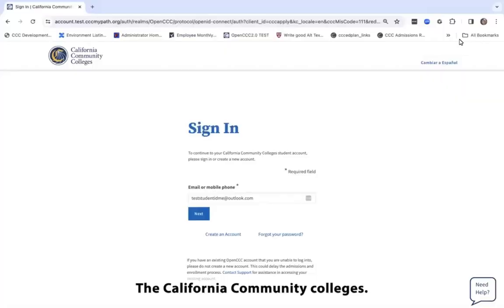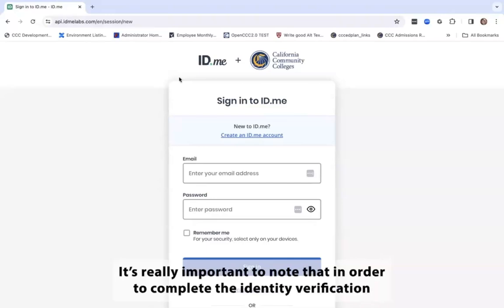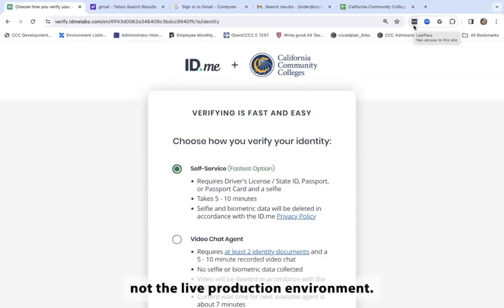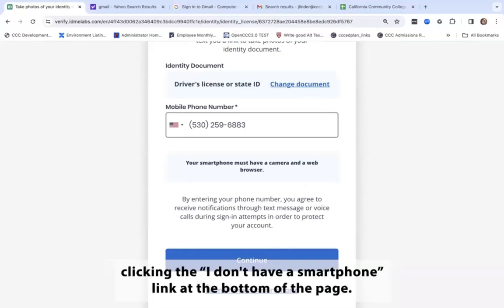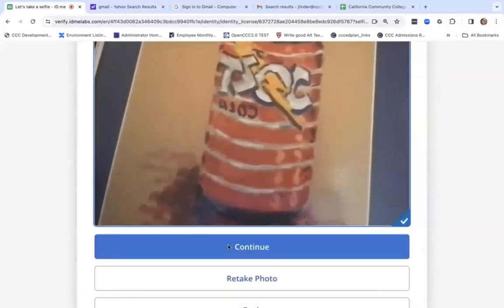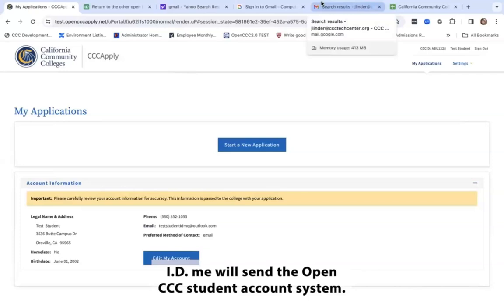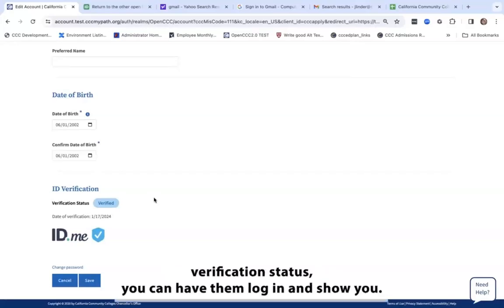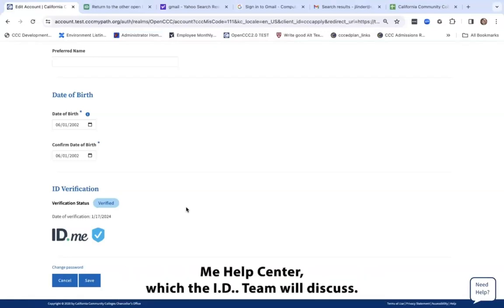Navigating ID.me Steps: Your Complete Guide (2024 Update)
Welcome to our comprehensive guide on navigating the ID.me steps in 2024! Whether you're applying for benefits, verifying your identity, or accessing secure platforms, ID.me has become an essential tool in today's digital landscape. In this video, we'll walk you through each step of the ID.me process, ensuring you can navigate with confidence.

Timestamps:
0:00 - Introduction
0:45 - Creating Your ID.me Account
1:30 - Logging In and Security Measures
2:15 - Verifying Your Identity: Document Upload
3:00 - Facial Recognition Verification
3:45 - Two-Factor Authentication Setup
4:30 - Accessing Benefits or Platforms
5:15 - Troubleshooting Tips
6:00 - Conclusion and Recap

Whether you're a first-time user or need a refresher on the latest updates, our guide will help you breeze through the ID.me process seamlessly. Don't let identity verification slow you down – watch now and take control of your online security!